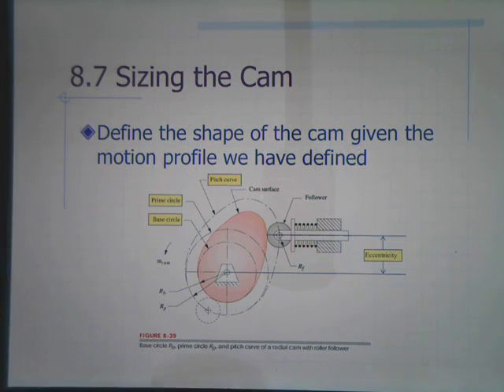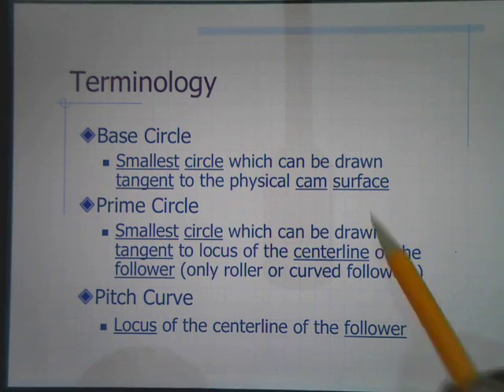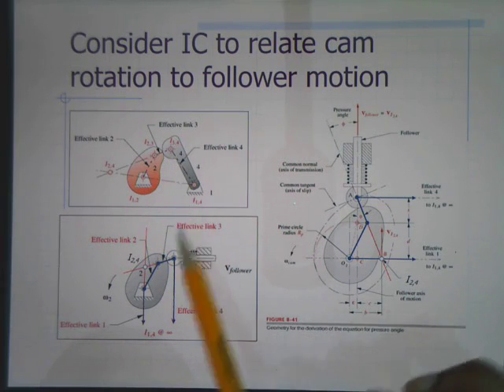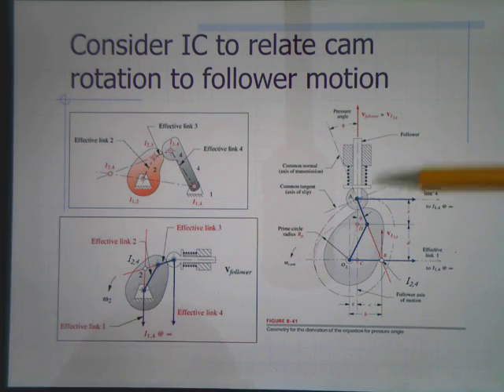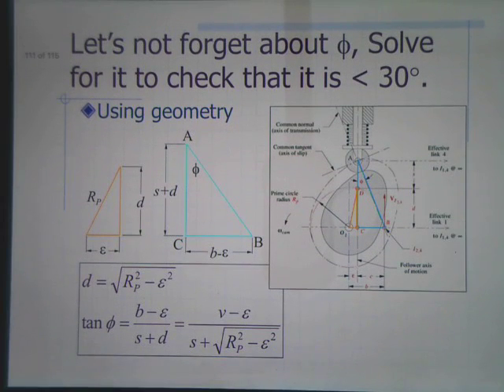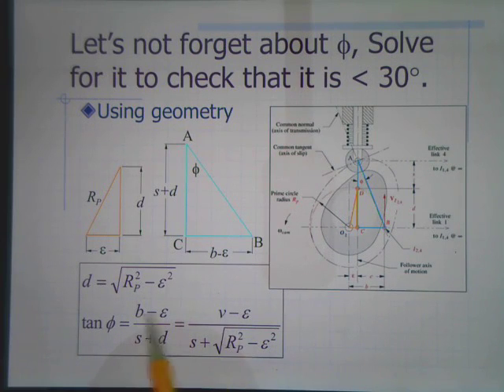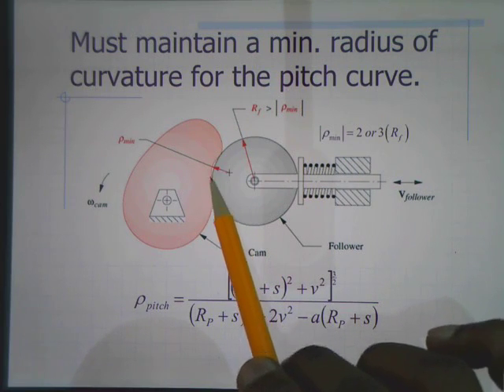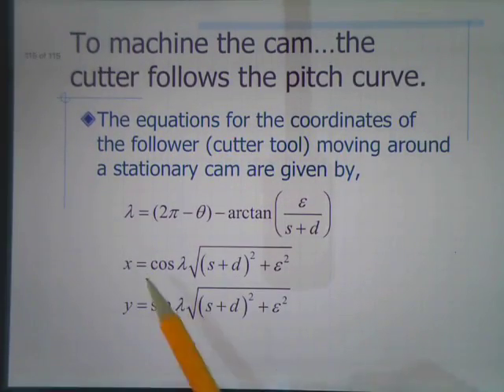Sizing the Cam